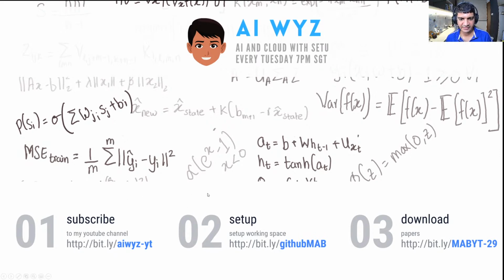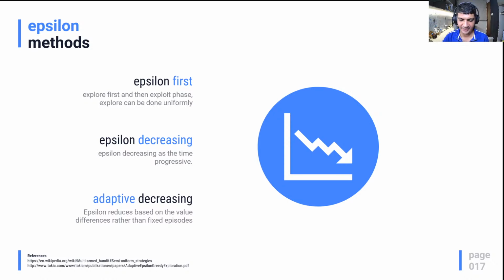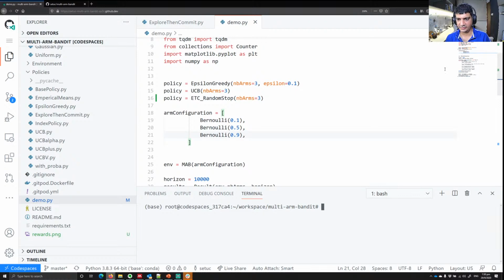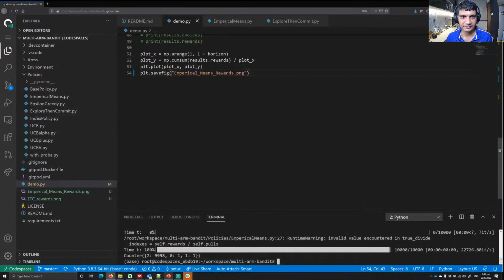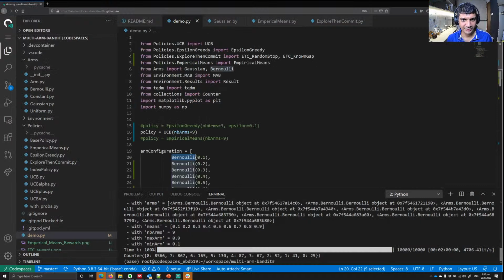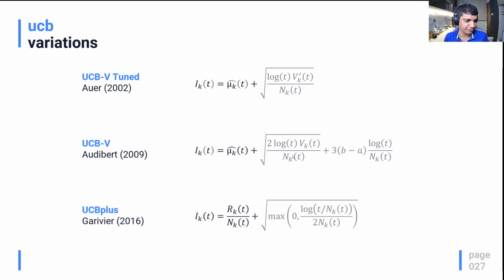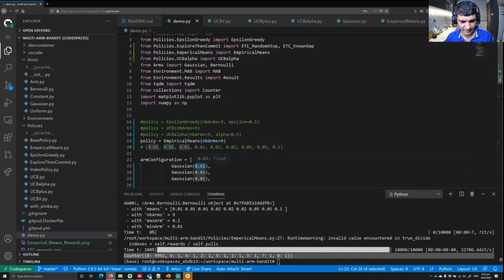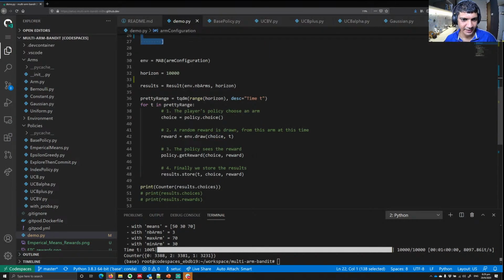Reinforcement Learning: A beginners guide to multi-arm bandits Part 2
We are in part 2 of the series in Multi-Armed Bandits. This time around the focus is around the improvement upon the greedy algorithms from the previous streams. In this session, we looked at explore-then-commit algorithms. We learned about the concept of Empirical Means and how its it the foundation for UCB Algorithms. We understood and explored the UCB (Upper Confidence Bounds) algorithms and its various improvements, Like UCB-V, UCB-V Tuned, UCB plus. We also discussed some more recent boosting algorithms on UCB Boost, that will be covered in the next session.

This session is suitable for beginners and included hands-on exercises in Python.

The code that we used in this session can be found

1. Audibert, Munos, Szepesvári - Exploration-exploitation tradeoff using variance estimates in multi-armed bandits - 2009
2. Even-Bar, Mannor, Mansour - Action elimination and stopping conditions for the multi-armed bandit and reinforcement learning problems
3. Garivier, Cappé - The KL-UCB algorithm for bounded stochastic bandits and beyond - 2011
4. Garivier, Kaufmann - Optimal best arm identification with fixed confidence
5. Lai, Robbins - Asymptotically efficient adaptive allocation rules - 1985
6. Liu et al. - UCBoost A boosting approach to tame complexity and optimality for stochastic bandits